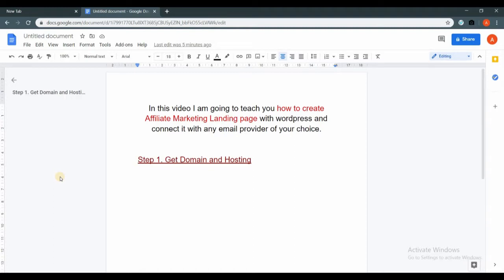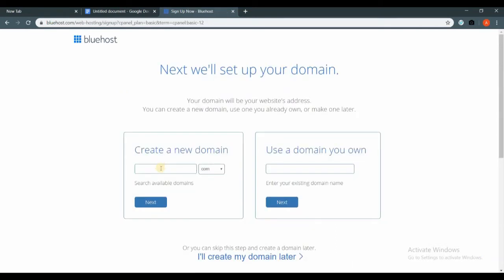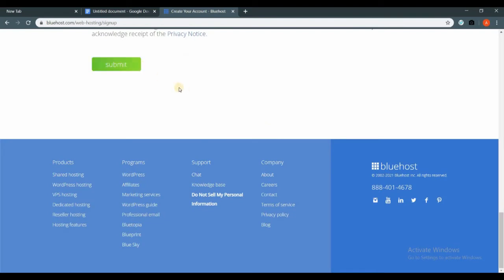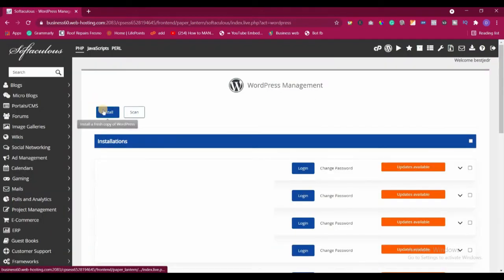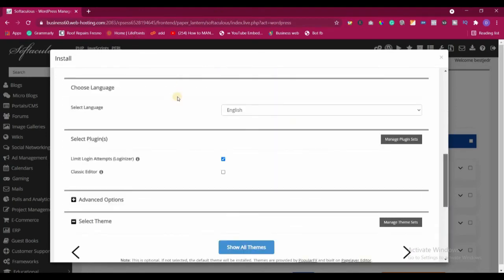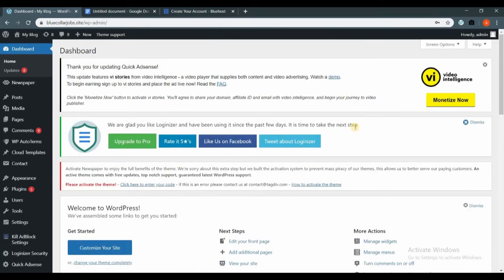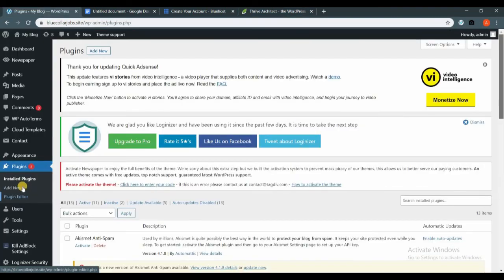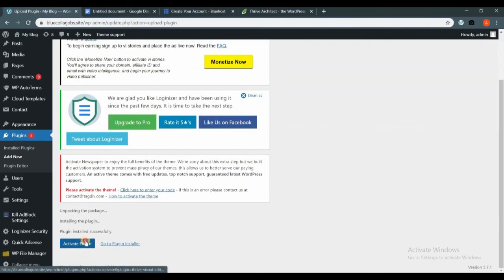How to make landing page for affiliate marketing in WordPress Part 1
I’ll show you how to create high converting landing page for affiliate marketing and I do this because I know that knowing how to create a landing page is an essential skill if you are in affiliate marketing and I know a lot of my subscribers who are into affiliate marketing would surely love to learn how to make a landing page and that’s basically why I’ve created this very detailed landing page tutorial to make sure you all who watch it at the end will know exactly how to build a landing page for affiliate marketing...

I will spit this into 2 part